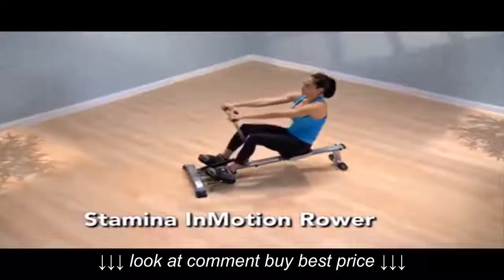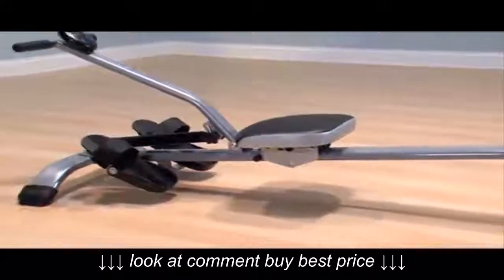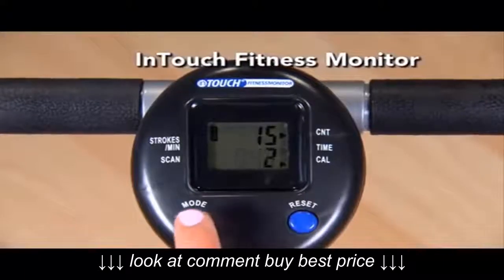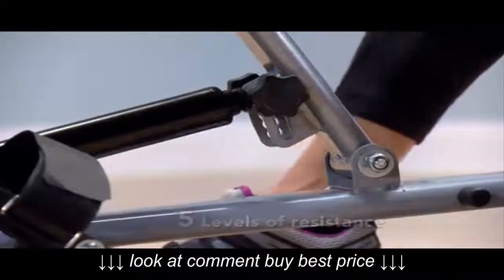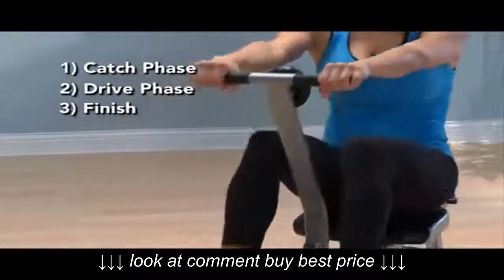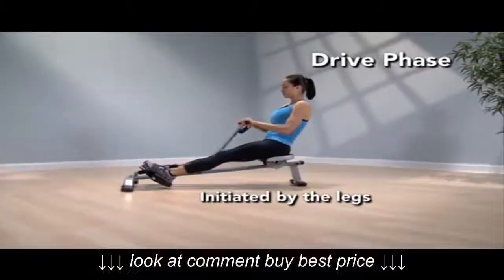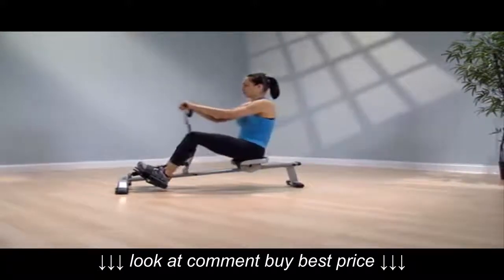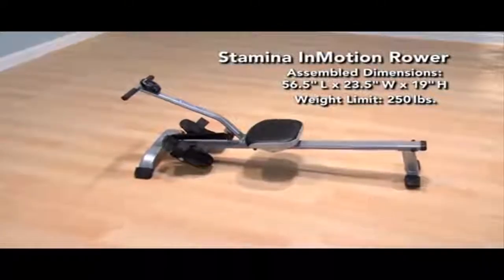Stamina InMotion Rower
Stamina InMotion Rower, Stamina InMotion Rower